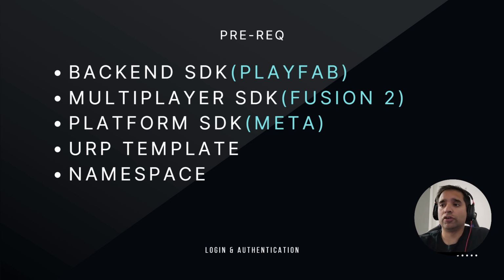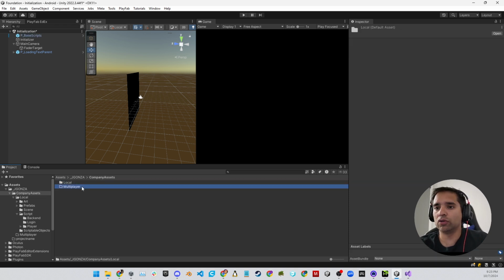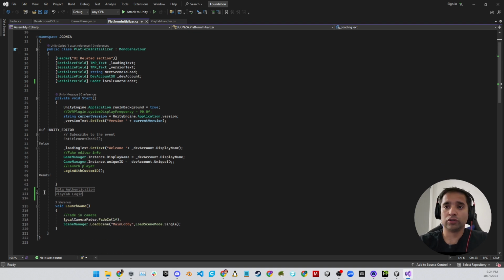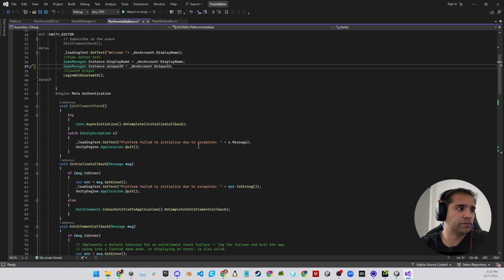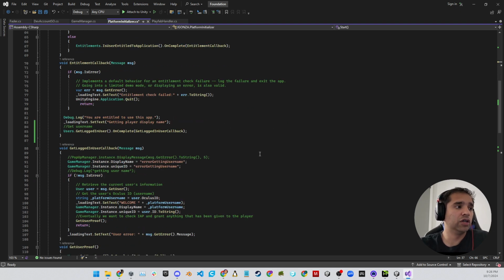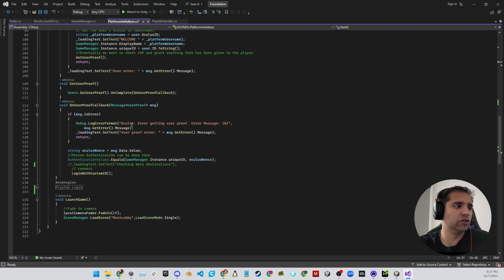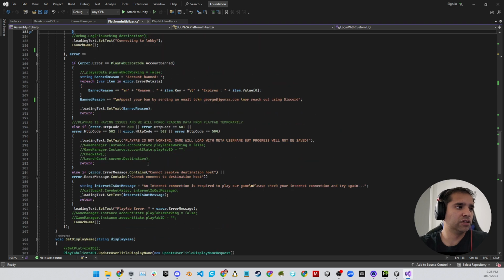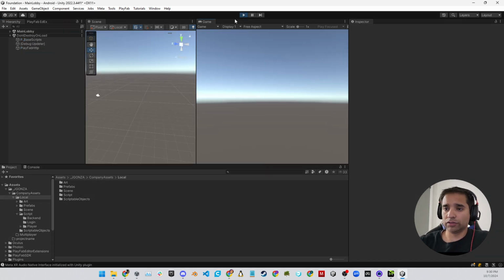GAME CHANGER Login and Authentication Secrets for Devs Like You!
To get Personal Help Finishing Your Game I go over Login and Authentication in unity. How to organize your scripts so you can reuse them in the future. I call it Game Dev ROI. Thinking about ROI with coding is a huge game changer.

🎮If you want access to all these scripts and more join our Skool Community

This live stream is going to showcase what you can do after investing in your game dev career